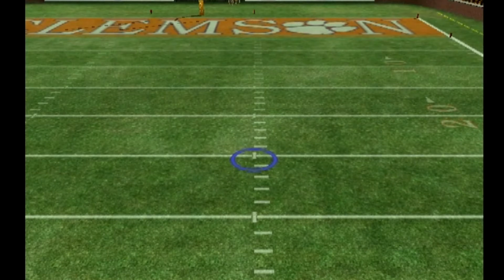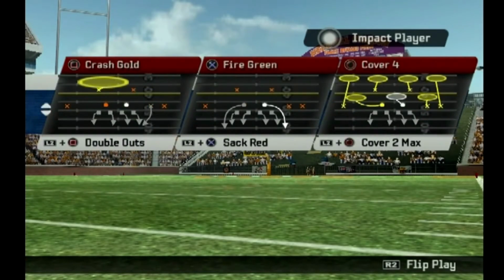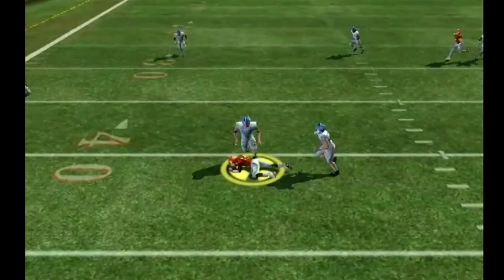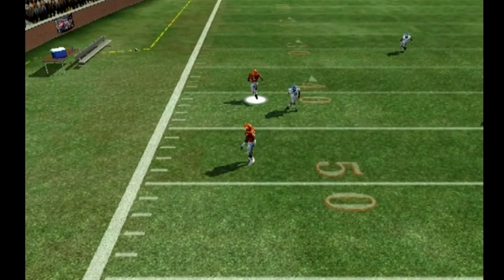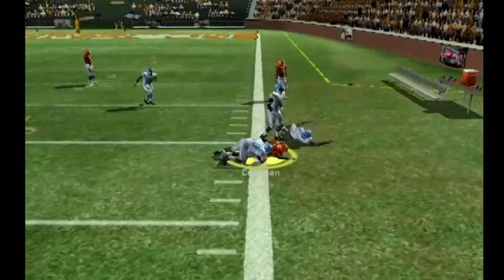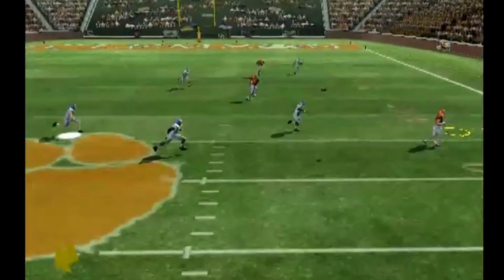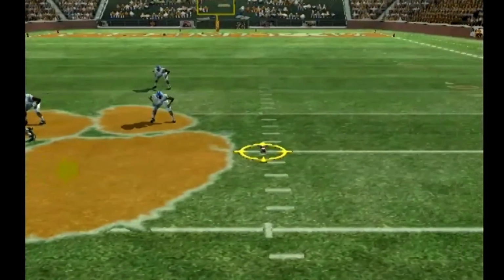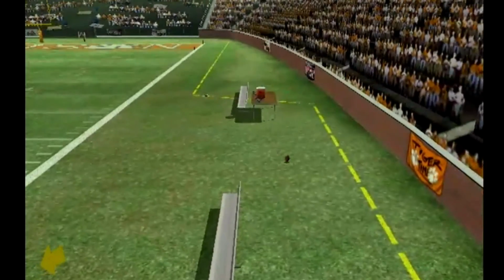Attacking Short Field Zone Coverages - NCAA Football 06